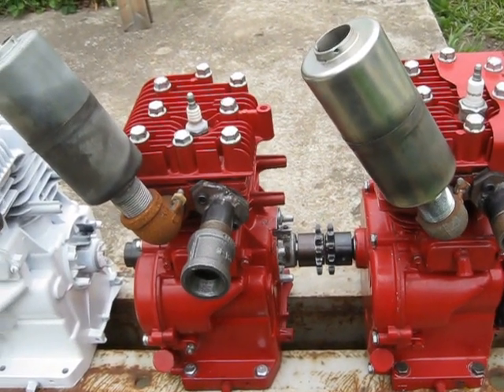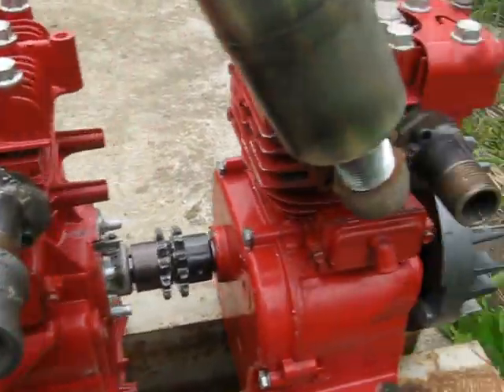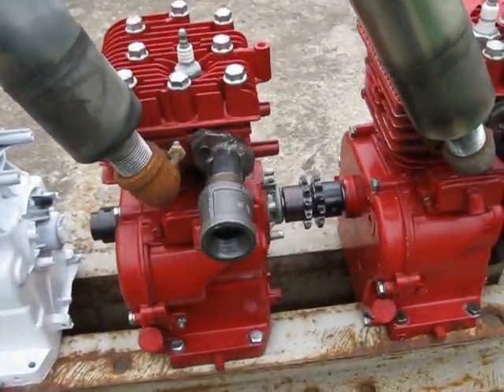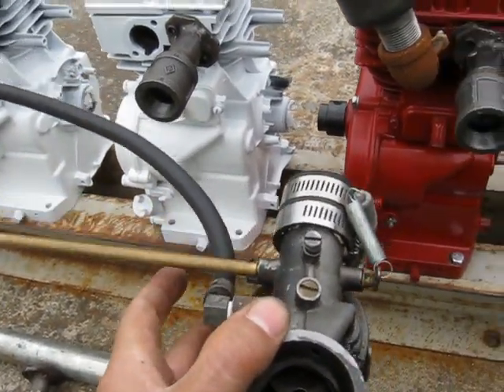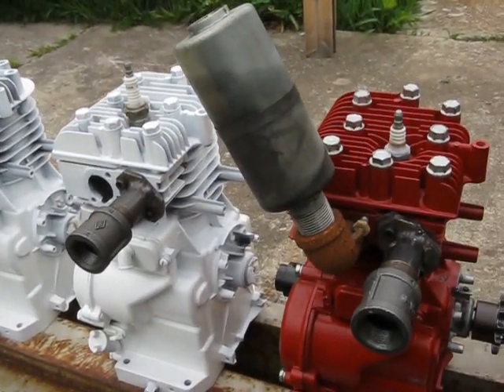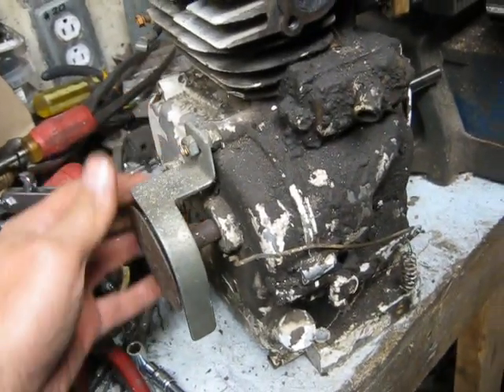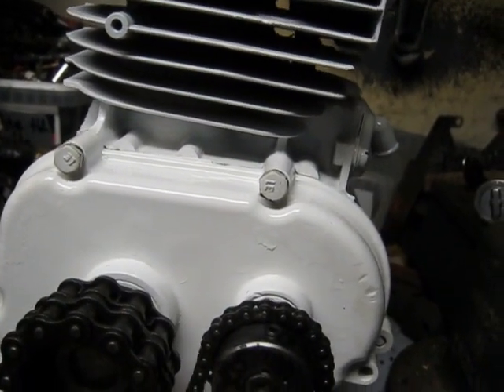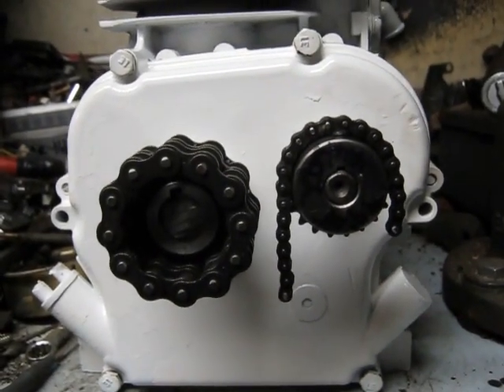8 Cylinder Briggs Intake Design etc. Vid 3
Here I show how I am going to make the intake manifolds for the straight 8 engine, as well as verify the distributor drive set up will fit. Work is progressing on the engine, the biggest items left to do are to finish drilling the mounting holes in the frame, build the two intake manifolds, then set up the distributor mounting. This will be followed by timing the cylinders to achieve the correct firing order, and timing the distributor to the crankshaft. There is also spark plug wire installation, and mounting of the second starter motor.